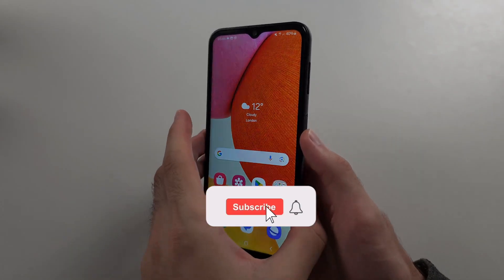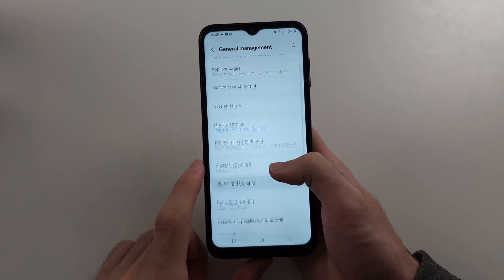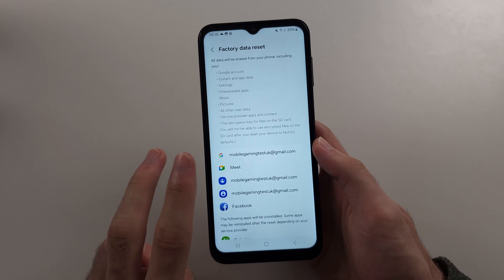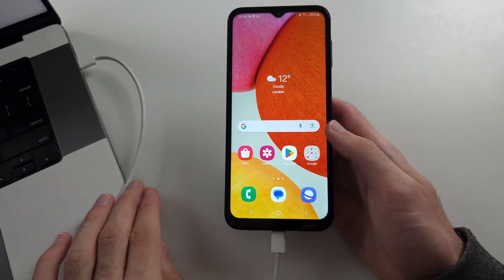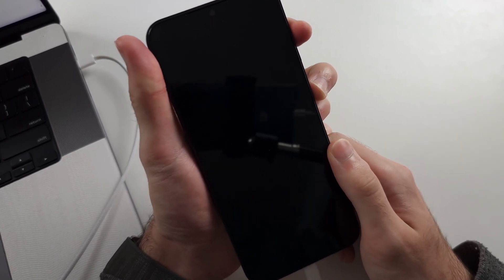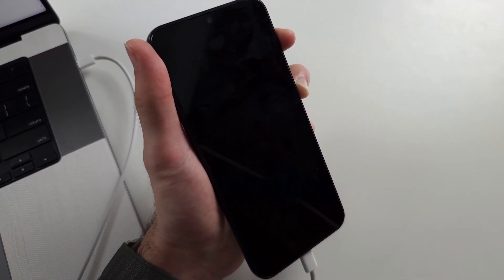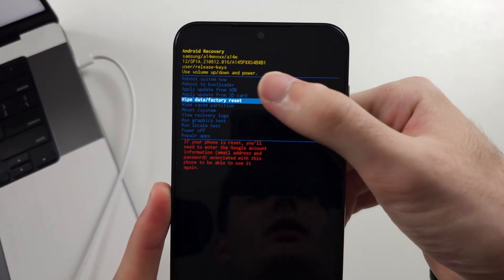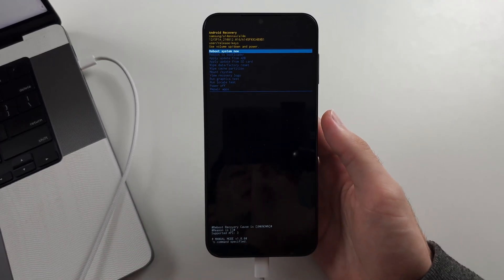How To Reset Samsung Galaxy A14 to Factory Default (2 Techniques)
Welcome to our comprehensive guide on how to reset your Samsung Galaxy A14 to factory default settings! In this video, we'll demonstrate two techniques to perform a factory reset on your device: through the settings menu and using the hardware buttons. Whether you need to troubleshoot issues or prepare your phone for a new user, these methods will help you restore your Galaxy A14 to its original state. Follow along for a smooth and easy reset process.